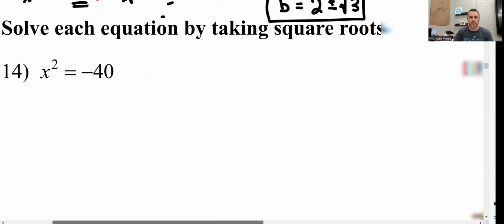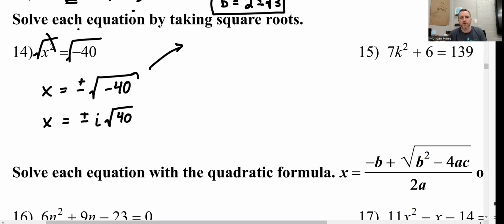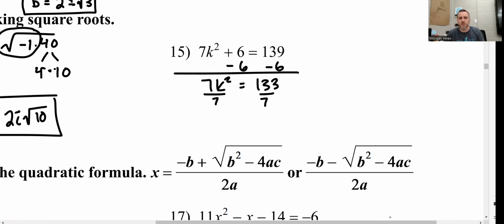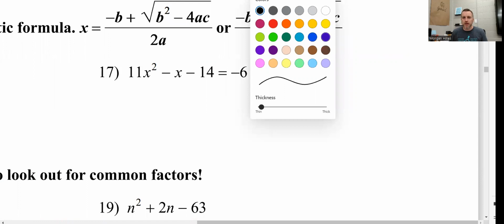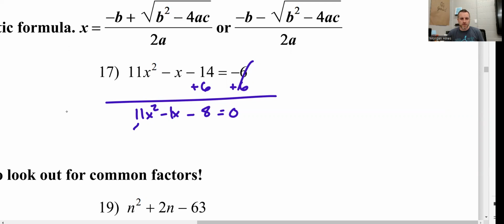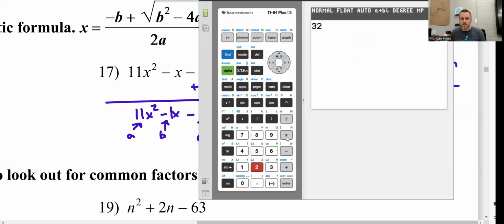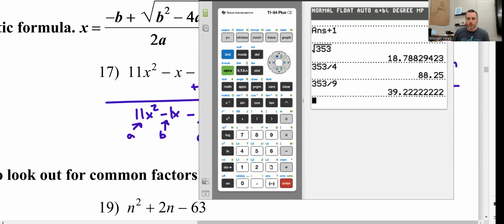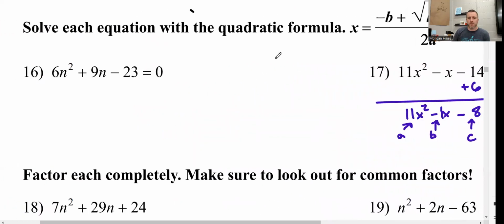Solving Equations by Taking Square Roots and Quadratic Formula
2022 - (h) Fall Semester Final Review s 14, 15, 17